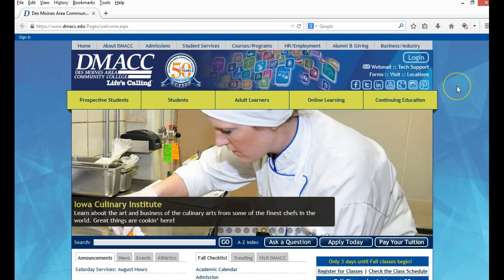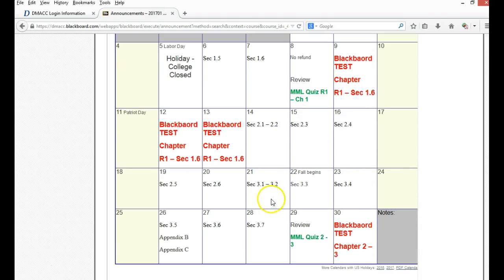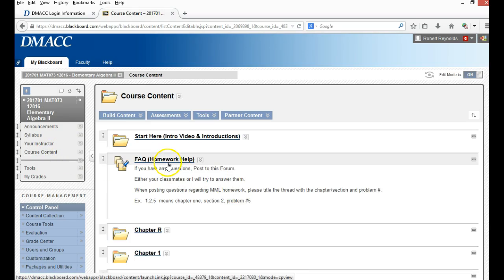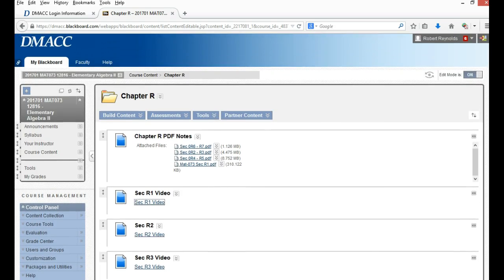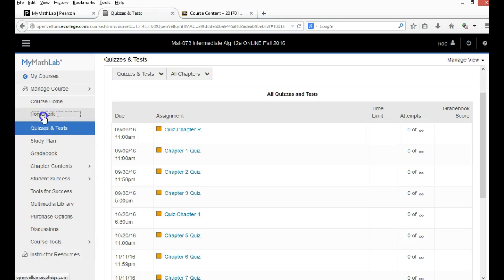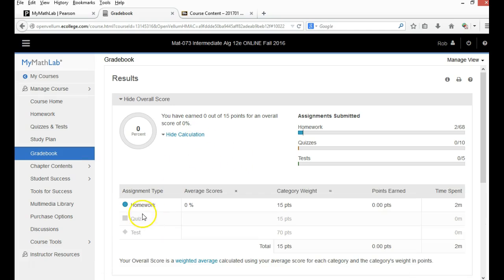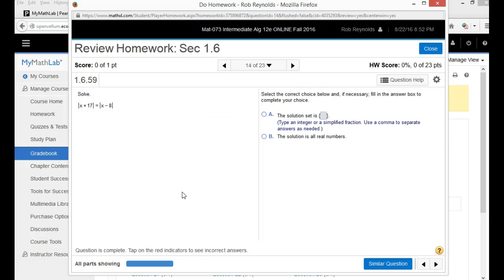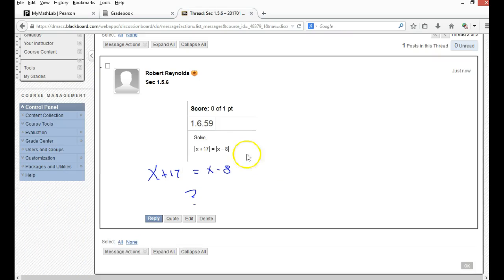Online DMACC help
Blackboard and MML navigation